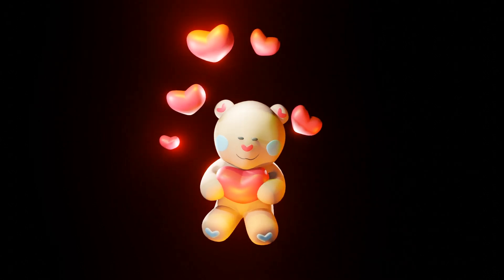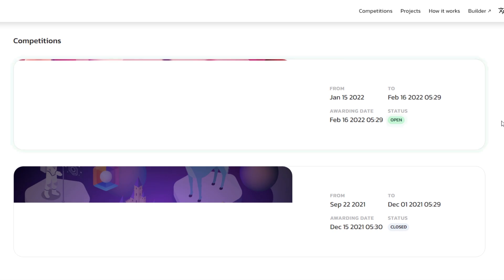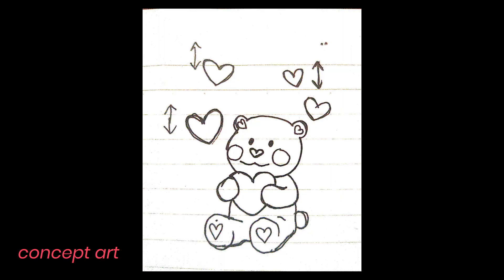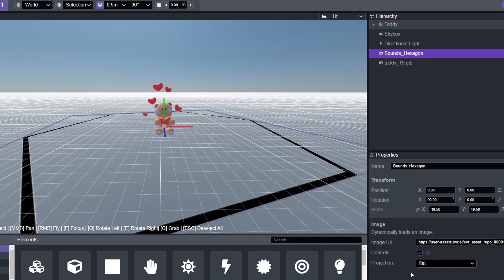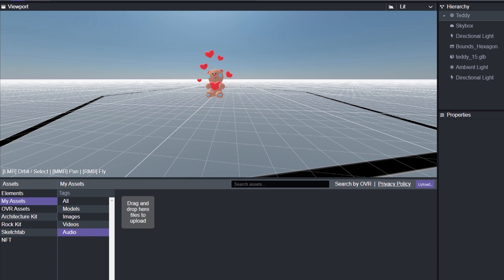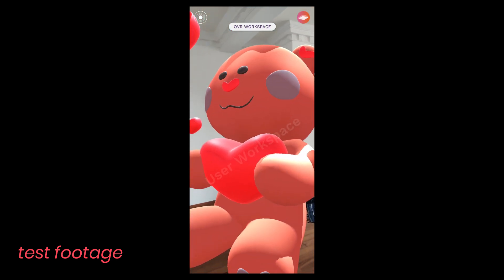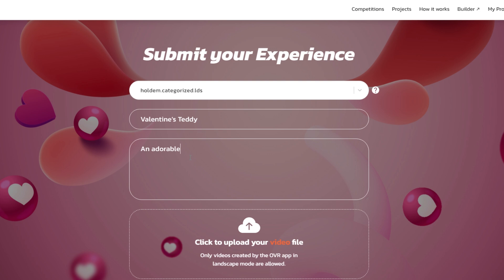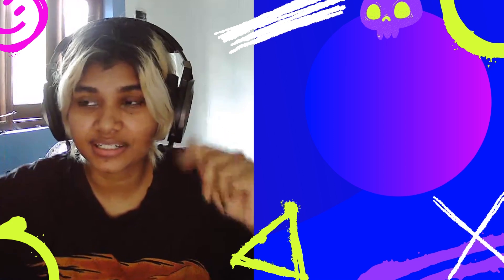Making a GIANT VALENTINES TEDDY BEAR in AR | OVR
HEY guys, Ashwitha here with another video for OVR- this time for their Valentine's themed competition!! Hope you guys like this video, as usual we make our own 3D model and also show you guys how to add music to your OVR experiences, as well as upload your project to the competition :D

TIMESTAMPS:
00:00 Intro (ARwards)
01:06 Bear Model Process
02:46 Set Up in OVR
03:41 Music in OVR
04:31 Workspace Test
04:45 Final Footage
05:09 Submit to ARwards
06:16 Outro

⭐ Social Media ⭐